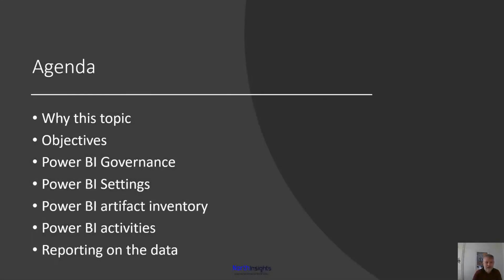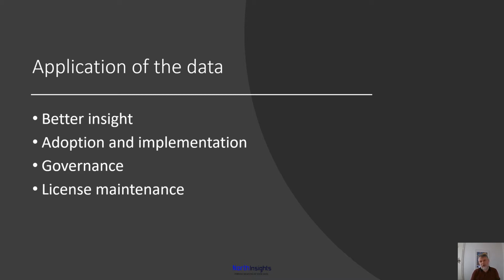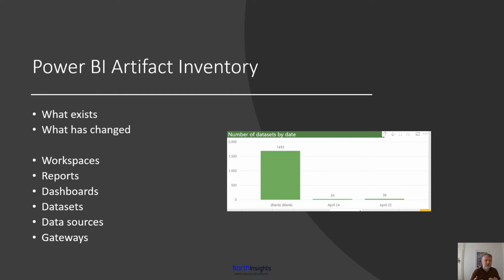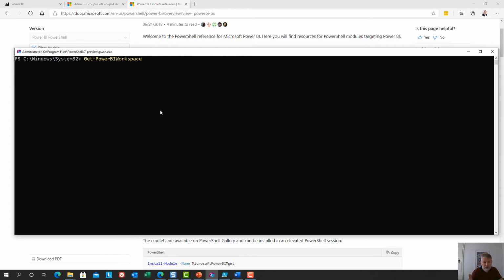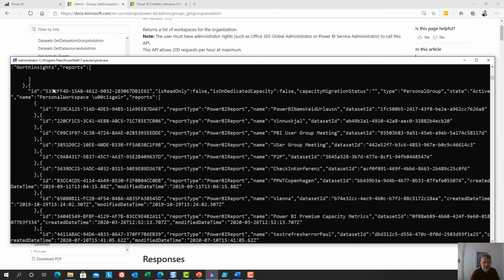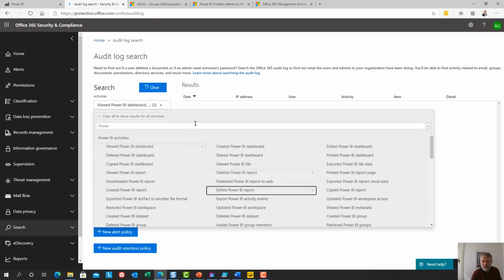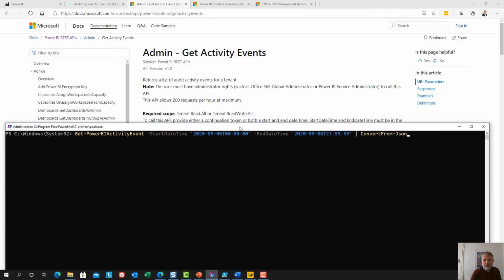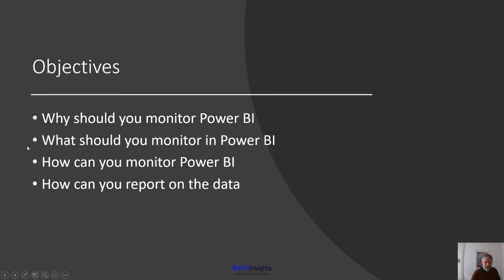Whats Going On in My Power BI Environment?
As Power BI is a self-service tool, it can be hard for administrators to monitor it. Power BI is fast improving in this context but there still isn’t a consistent way of monitoring it.
Speaker BIO: I'm a Data Platform MVP and a Chief Consultant with Datheos in Iceland. I work with Business Intelligence solutions spanning the whole of the MS BI stack. I have been working in BI since 2007.